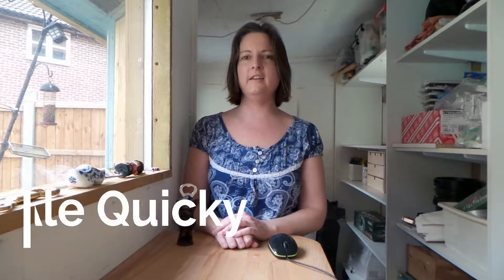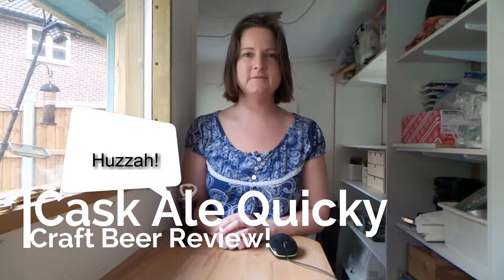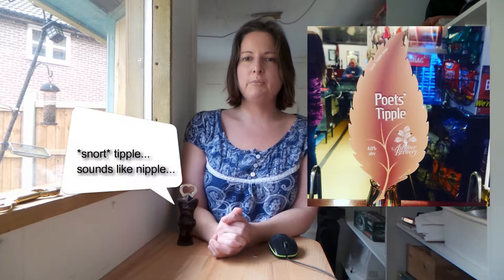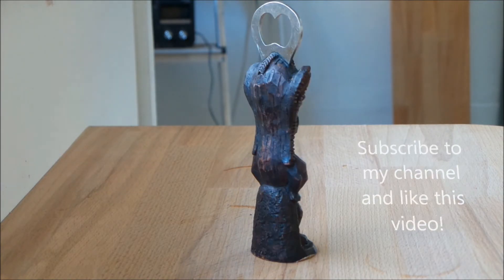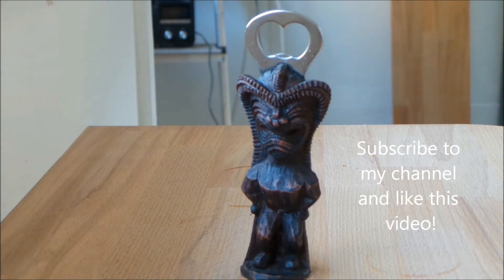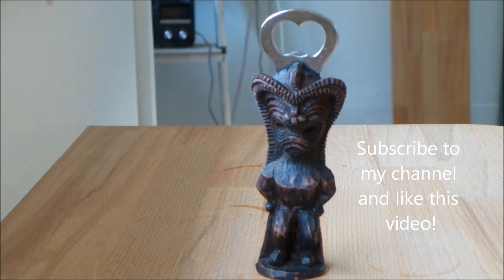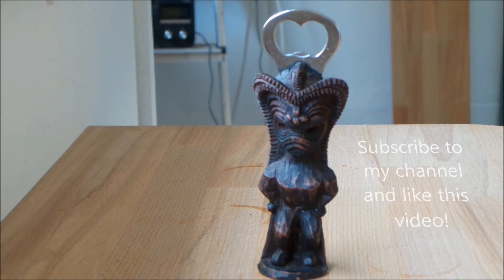Cask Ale Quicky Craft Beer Review: Poets' Tipple from Ashover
Cask Ale Quickie Craft Beer Review is where we take a look at what I've been drinking in the pub!

Today's CAQCBR is for Poets' Tipple from Ashover Brewery of Derbyshire.